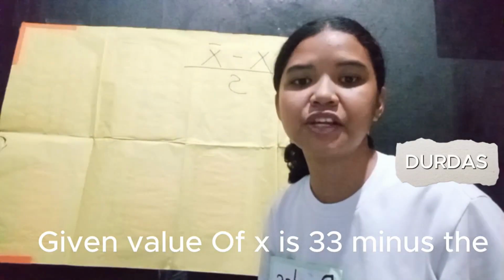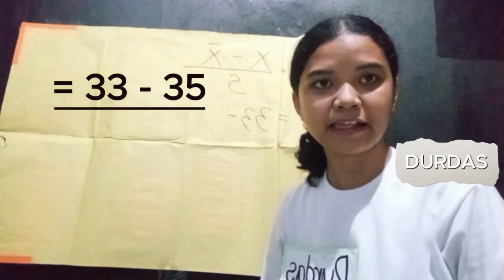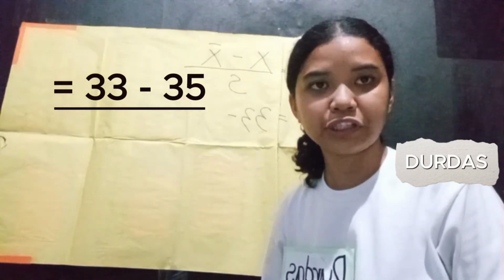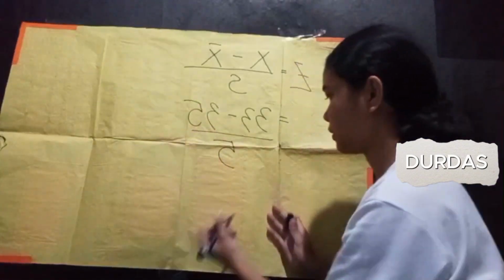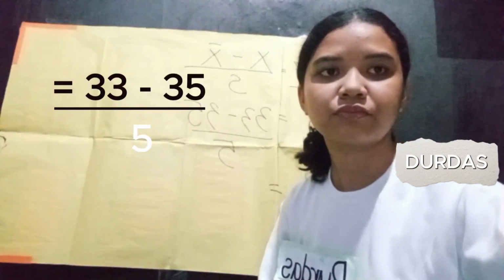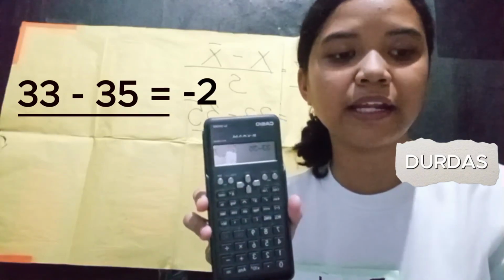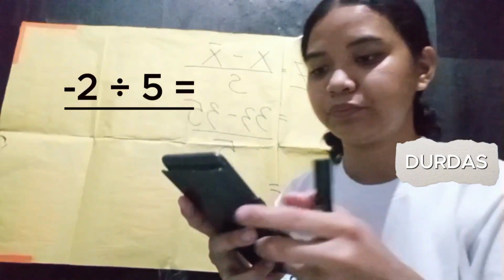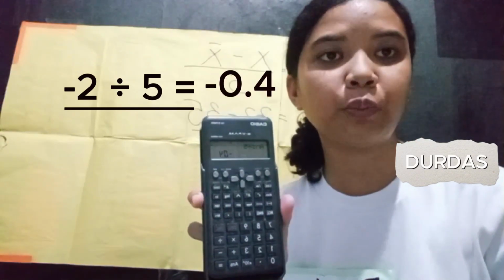GE 4 MMW ACTIVITY #4 GROUP 1